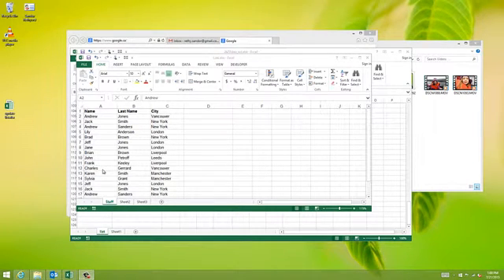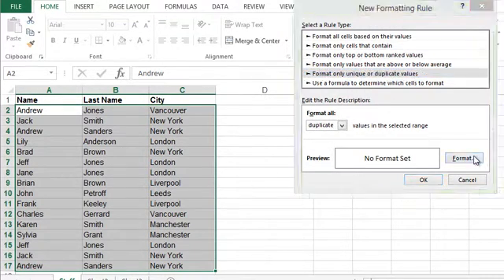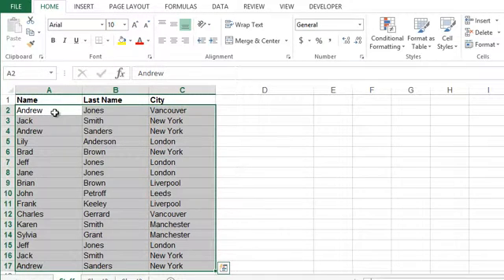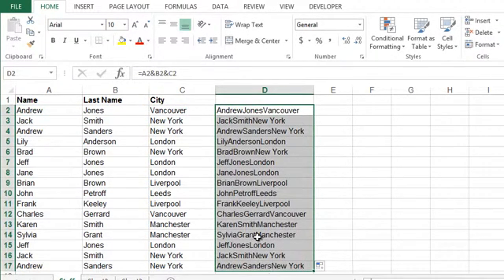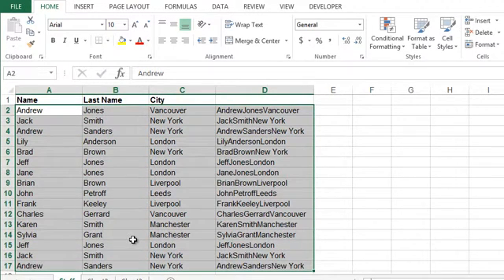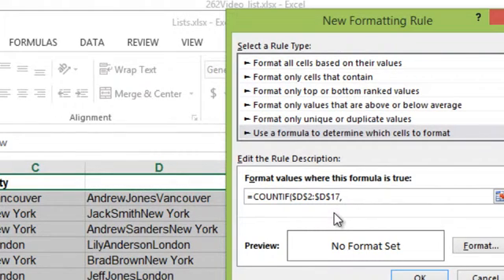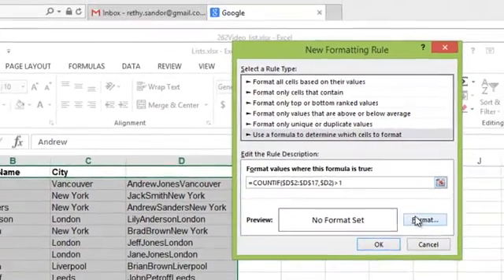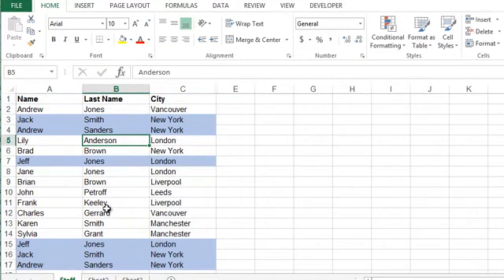Microsoft Excel - Highlighting Duplicate Rows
This video will expand on some conditional formatting discussed in our previous lesson.  We will show you how to use the concatenate operator and COUNTIF function to highlight duplicate entries within an Excel list or table.